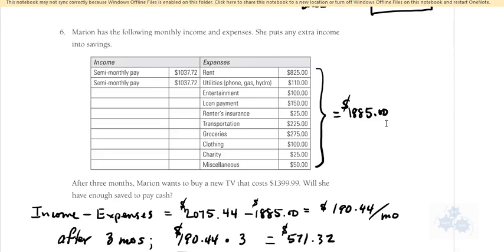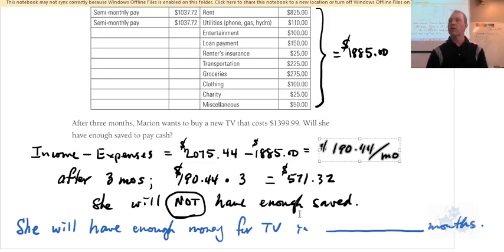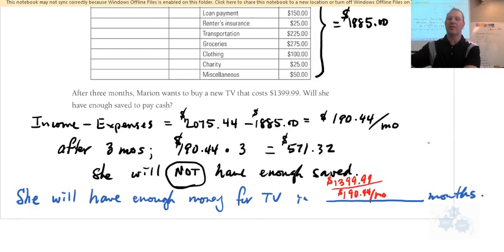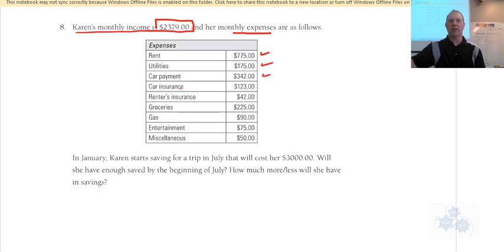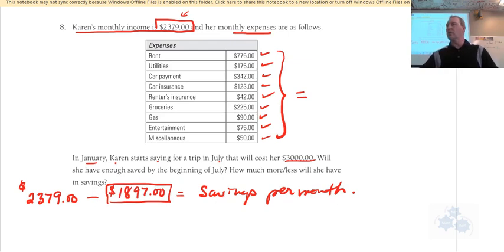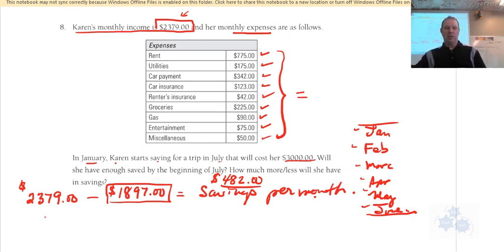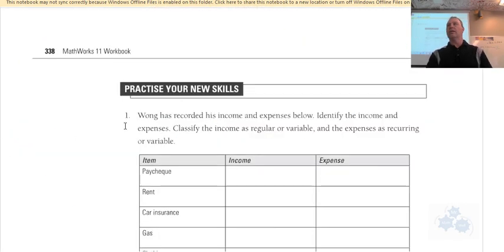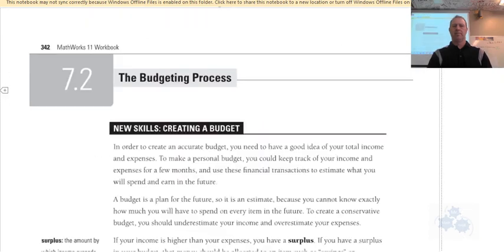WA 20 7.1 (2of2) Personal budgets